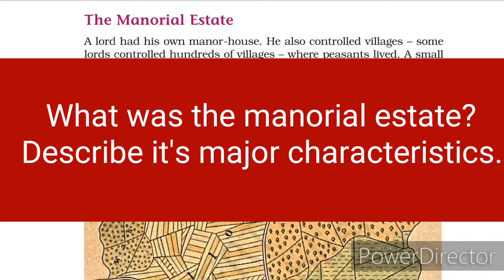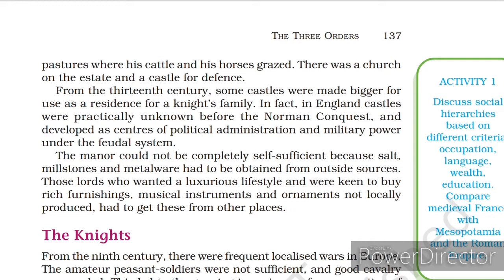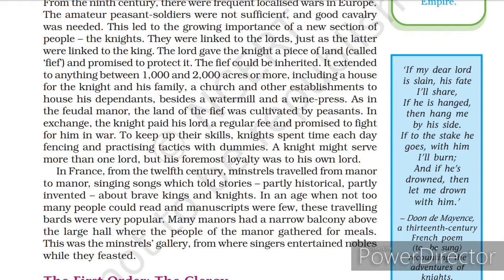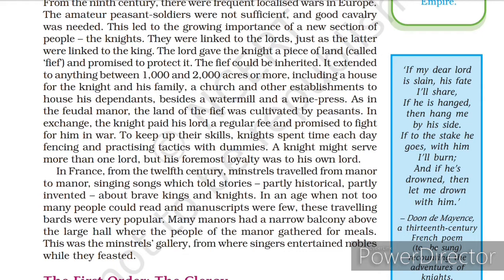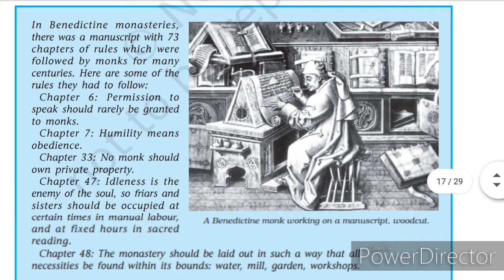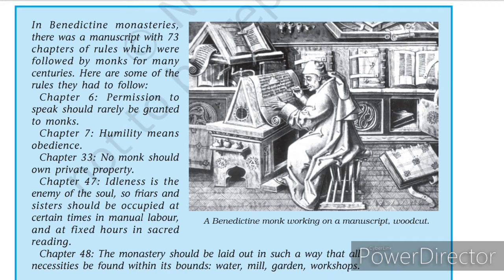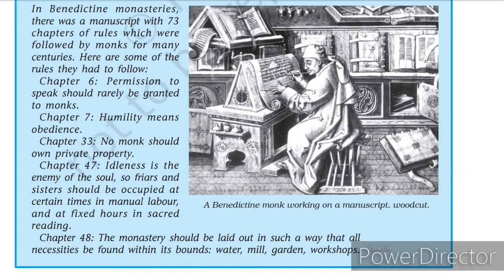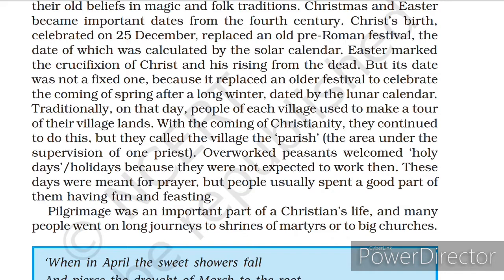THE THREE ORDERS// PART -II (HISTORY) // CLASS XI